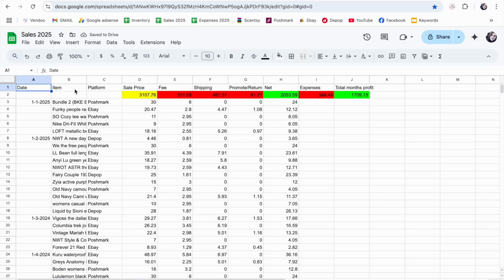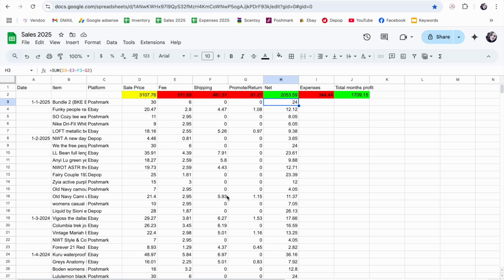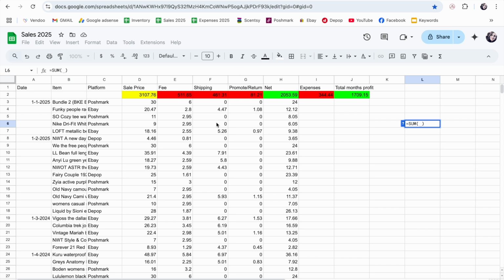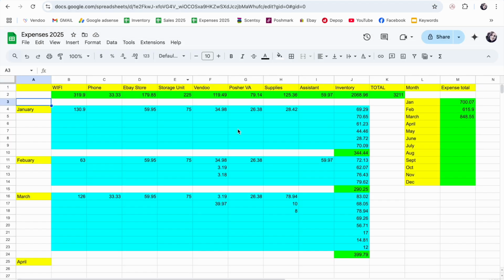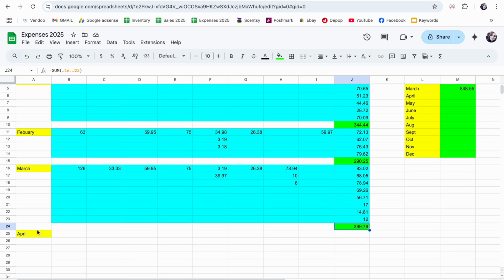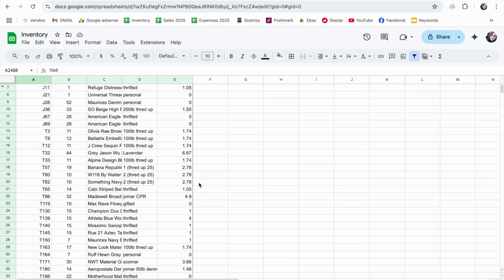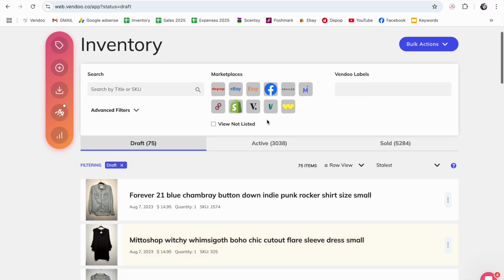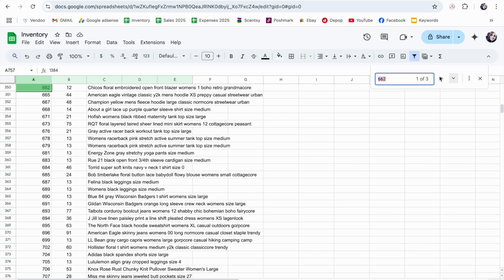How to stay organized in your reseller business | Spread sheets for inventory, sales & expenses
How to stay organized in your reseller business | Spread sheets for inventory, sales & expenses | Accounting hacks | tax time made easy
Welcome to Alecia Rose Channel.
You’re definitely in the correct place if you’re looking for a cooking life, reseller, and cleaning channel. I am a Stay at home mom, Day in life, Stay at mom motivation, and Work from home. Sometimes I’ll resell a day in my life. I am also a stay-at-home mom and my reselling business but basically, I’m sharing my experiences and information on cooking and just day in the life and cleaning on my channel and MORE. I believe you will find a lot of tips, about the meals I am making for the family.
I always try to teach you something new. I regularly upload amazing videos.

Pistachio latte syrup
Ikea bags (zip up)
Ikea bags (no zipper)
Purple water cup I use
Alani Nu
Air Purifier
Pink cleaner
Glass Reusable Straws
Clip on light